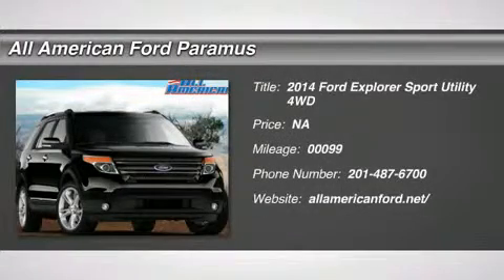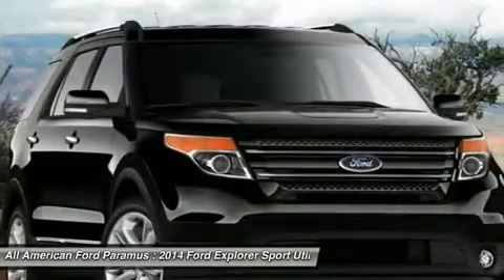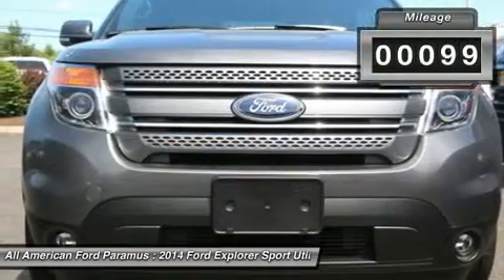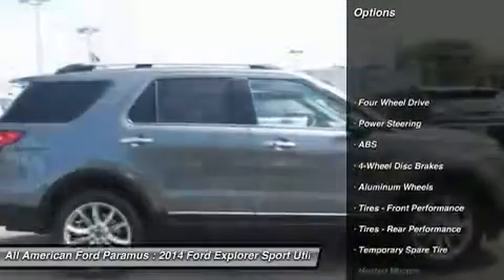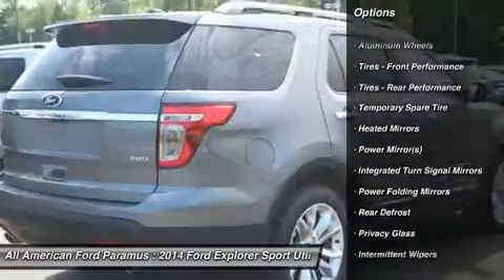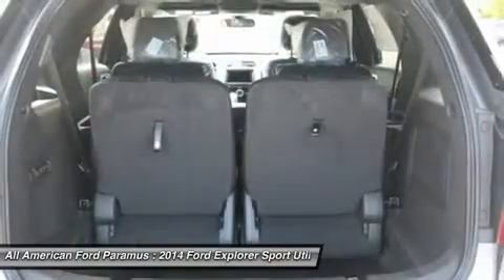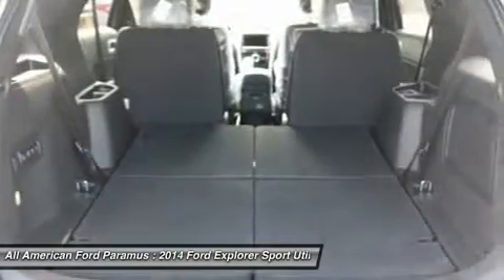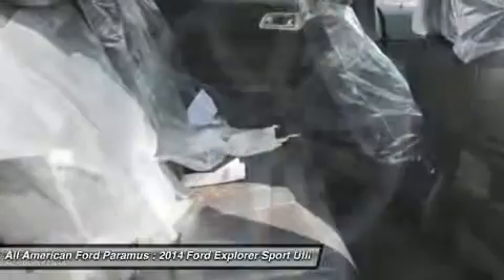2014 FORD EXPLORER Paramus, NJ 14PT1340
2014 FORD EXPLORER Paramus, NJ
Stock# 14PT1340
allamericanford.net/

375 Rt. 17 South